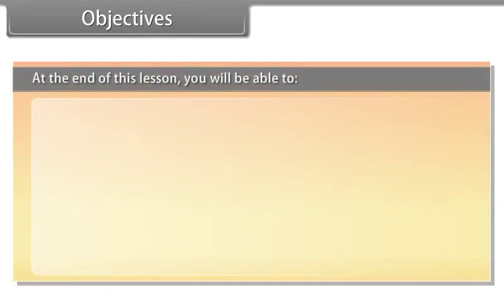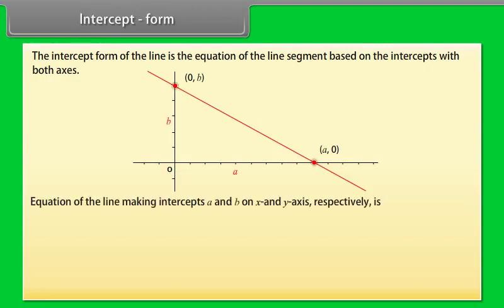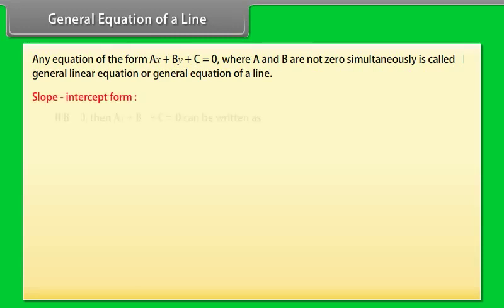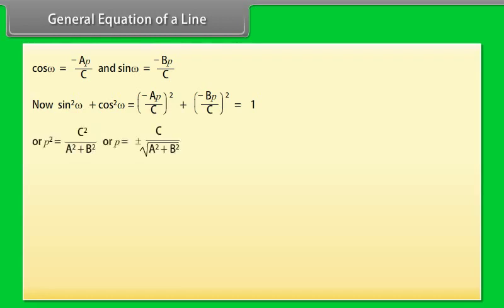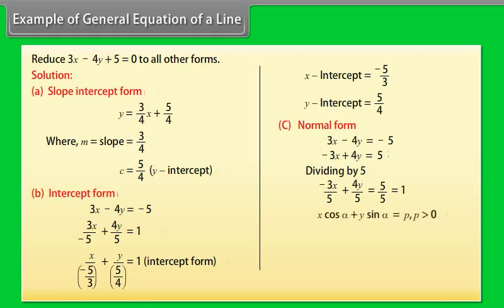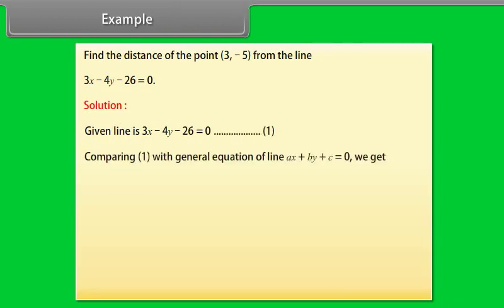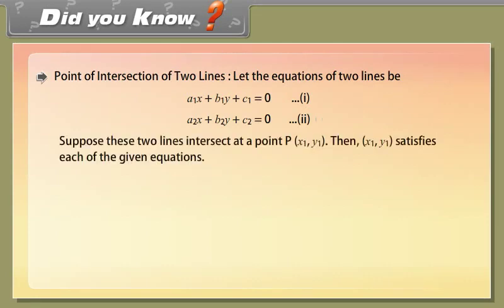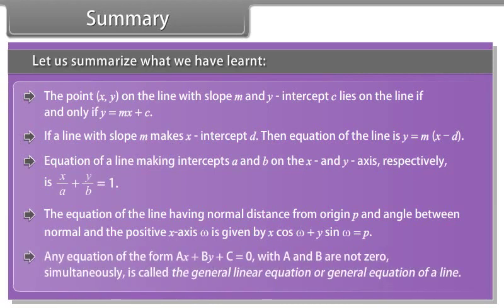Straight Line Ii 24 class 11 math in english